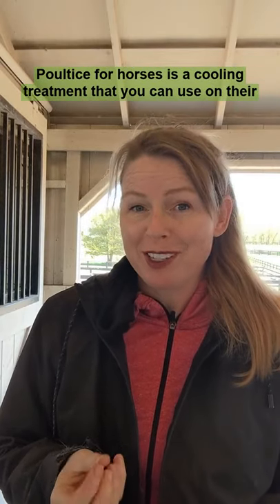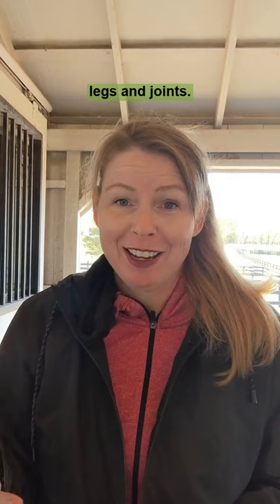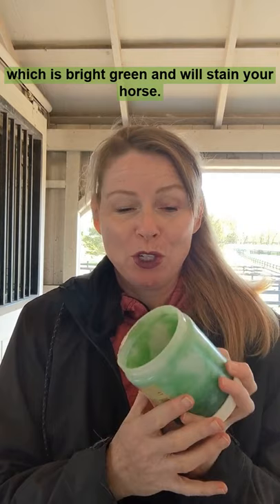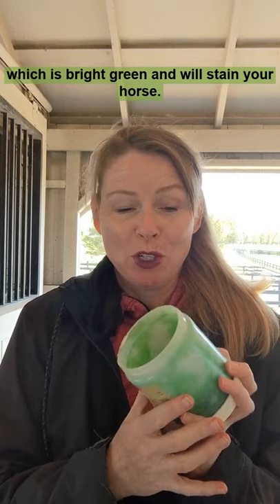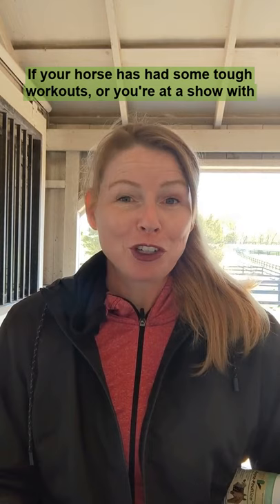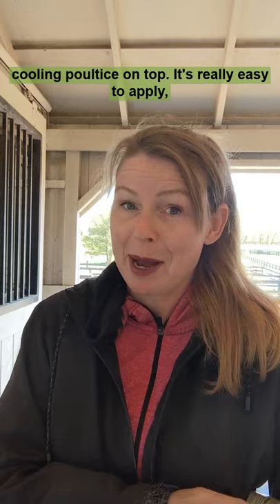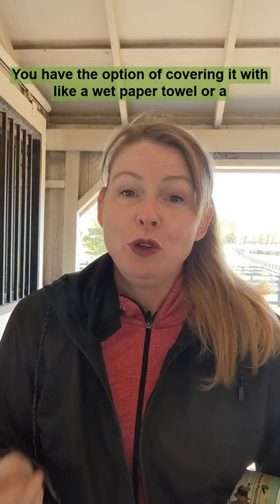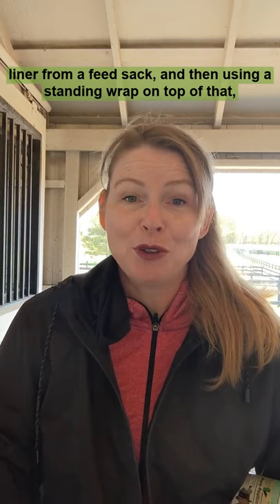Poultice for horses and how it helps your horse's legs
Poultice can be clay or epsom salt based for horse legs, hooves, and joints.  It's a cooling treatment that helps draw out swelling in the horse's legs.